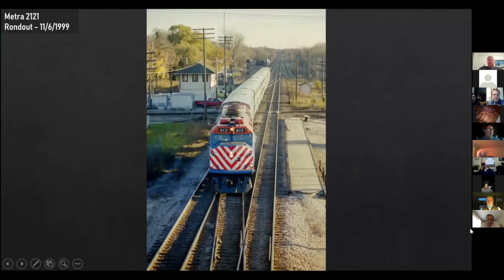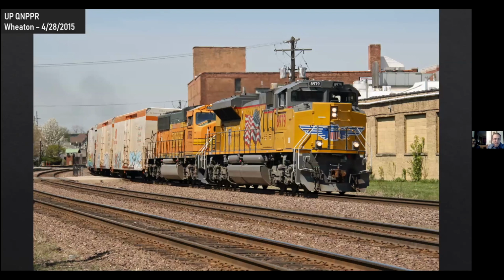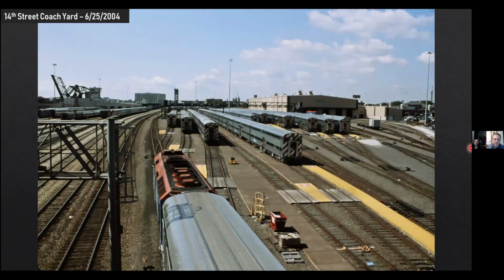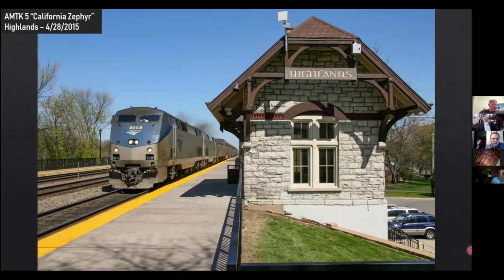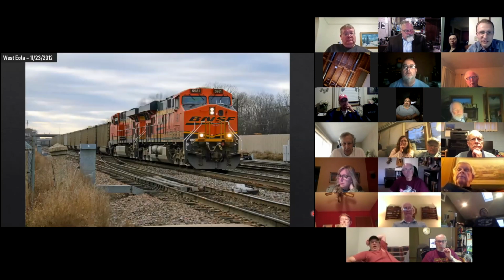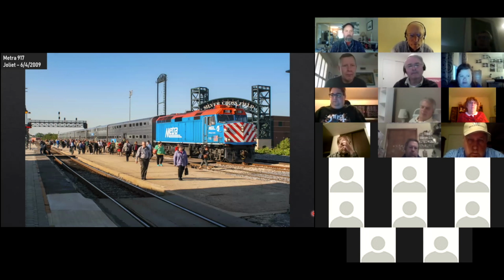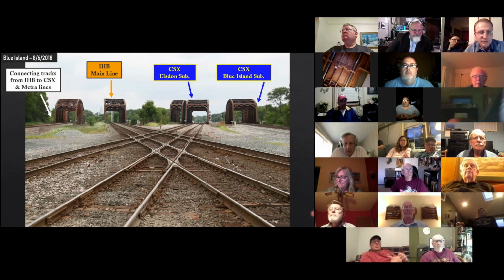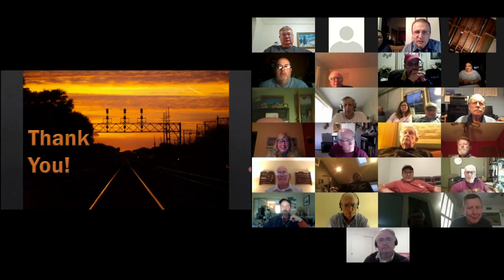Wisconsin NRHS May 2020 meeting - Dan Grudzielanek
The Chapter's first virtual meeting took place May 1, 2020. This is Dan Grudzielanek's presentation.